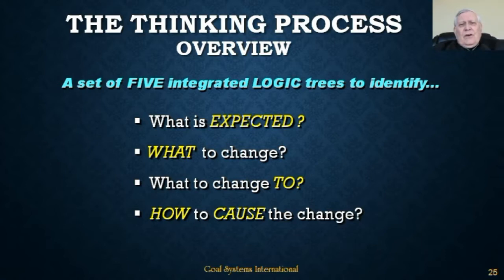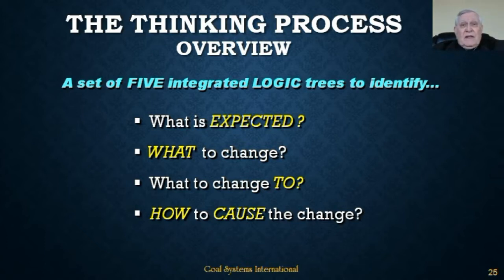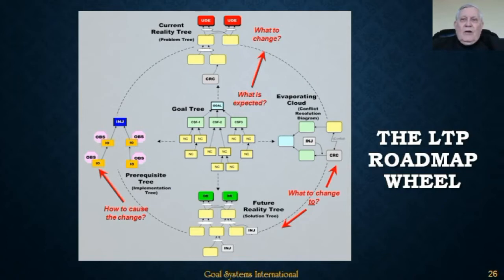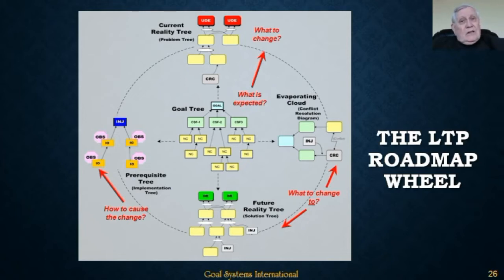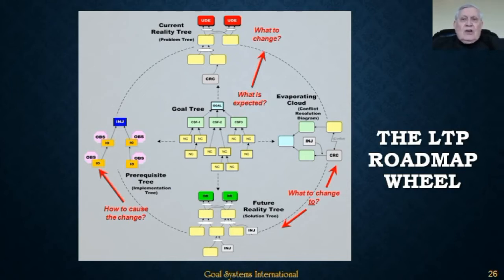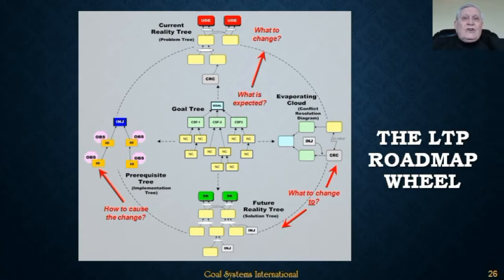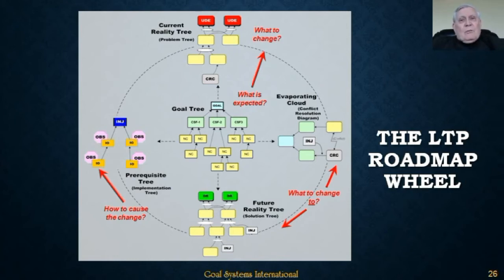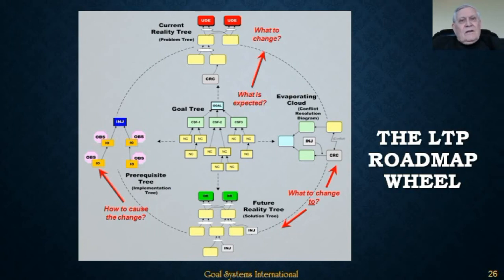The Logical Thinking Process Roadmap Wheel - 4 min. explanation by Bill Dettmer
The Logical Thinking Process aims at anwsering these four fundamental questions to address your systemic problem:
- What is expected?
- What to change?
- What to change to?
- How to cause the change?

To do so, the methodology suggests a cycle that includes the building of five logic trees which are interdependant : the Goal Tree, the Current Reality Tree, the Evaporating Cloud, the Future Reality Tree and the Prerequisite Tree.

To get more information about the LTP online course and to register